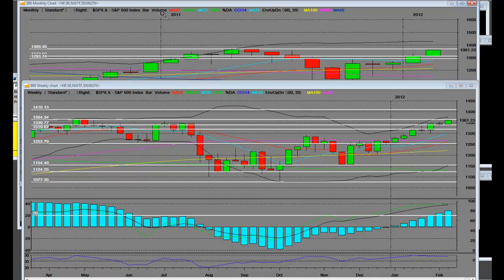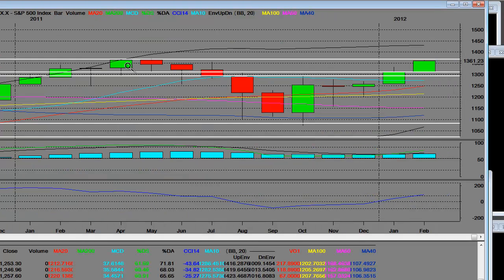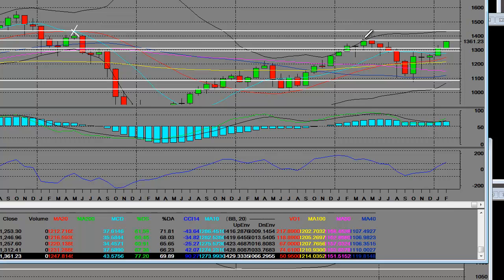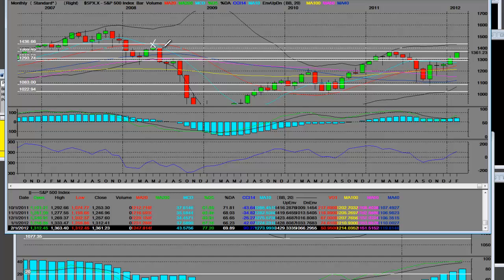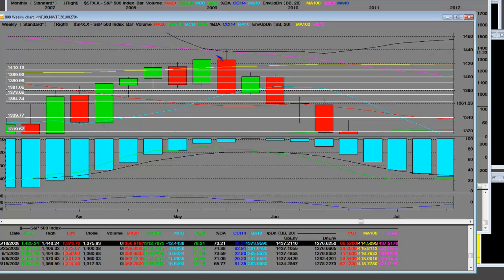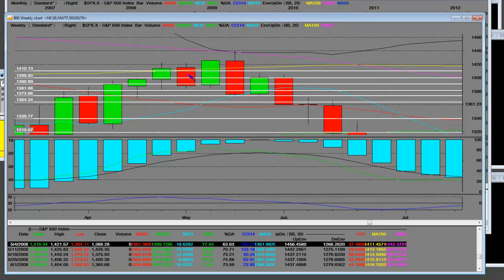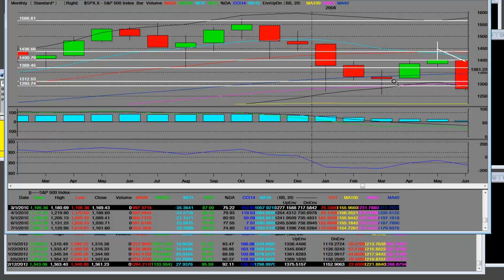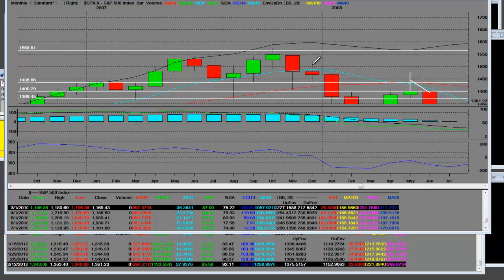S&P 500 Nears Highest Level Since 2010 1,370.58 Key Resistance Level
S&P 500 Index Monthly Technical Analysis Video - In this live "stock index" technical analysis we'll cover the long term trends on the S&P 500 going back to the 2008 financial crisis low of 666.79 to the recent 05/2/2011 resistance high of 1370.58. Oil prices spike on Iran export halt is $4 gas next? Will Israel attack Iran? The bull has 288.63 points off the October 2010 lows. We saw US Markets fall on European Debt Crisis concerns and rise after markets felt the banking crisis in Europe was contained and the bailouts, liquidity injections, and debt negotations would work.

We'll cover the S&P 500 Index current weekly & monthly support & resistance levels. S&P 500 Approaches Last Year's High Amid Optimism on Greece Bailout Effort. The S&P 500 has climbed 8.2% in 2012. Stocks also rose this week as reports on jobless claims, manufacturing and housing boosted optimism in the world's largest economy.

We've had a 2 month bull breakout in the trading range. The E-Mini S&P 500 has traded higher on light volume as the E-Mini S&P 500 puts in a short-term top.  Investors may look at the moderate growth in the US with optimism, but the Greek bailout still holds the undercurrent of a possible default.  The markets are closed Monday for a President's Day observed often contributing to pre and/or post-holiday exhilaration.

Higher gasonline prices of $5 or $6 based on supply and demand disruptions in oil due to Iran could quickly derail the bull market move. QE3 has brought the markets up to their higher end resistances to the pre-crash highs of 2008 and are looking to test the 2011 highs. The bull can only go so long before it has a "bull rally shakeout" to test lower support levels say around 1,295.73 on the S&P 500.

Now that the earnings season is mostly out of the way we'll see if the bull still has a reason to buy stocks. The 1,369.45 is a critical resistance point on the S&P 500 we are currently testing. The stimulus and tax cuts can only take the markets so high and at the end of 2012 markets could see a "double dip recession" if the Bush tax cuts aren't renewed.

Tags "S&P 500" market trading stock stocks analysis finance economy technical investment futures options INDEX news business "technical analysis" education educational money "market analysis" "stock analysis" "chart analysis" "trend analysis" "market trends" "market commentary" "S&P 500 2012" invest investing economy outlook talk discussion chart vix vix.x performance "sell signal" "S&P 500 Index Videos" "S&P 500 Video" "S&P 500 chart" "S&P 500 Trading" "S&P 500 Analysis" "S&P 500 Trader" "S&P 500 Forecast" "S&P 500 Pit" "S&P 500" "S&P 500 Index" "S&P 500 Commentary" "S&P 500 Trends" "S&P 500 2012" "S&P 500 Index 2012" "S&P 500 commentary" "S&P 500 trends" "S&P 500 technical analysis" "S&P 500 2012 Technical Analysis" "S&P 500 stocks" "S&P 500 companies" "S&P 500 history" "S&P 500 Earnings Forecast" "S&P 500 Forecast" "Standard & Poor's 500" VIX VIX.X "market tops" "spx options" "index options" "index analysis" "stock index" "SP 500" "learn to trade" "S&P 500" Index Commentary Monthly Technical Analysis "Technical Analysis" Market Trading Stock Stocks Trade Finance Economy News "stock index" 2008 financial crisis "oil prices" "gas prices" Iran Israel debt Europe chart charts trend trends "Stock Market Index" Investment Options Greece unemployment Emini Eminis Education Educational "Trend Line" gasonline "gasonline prices"